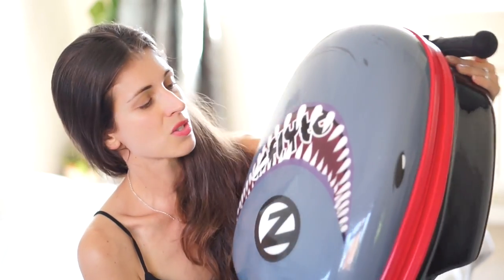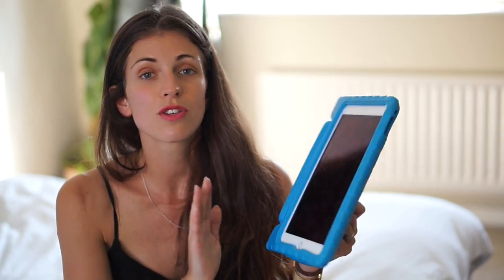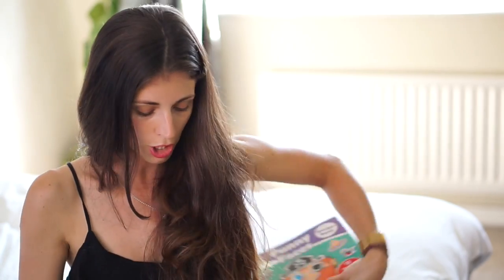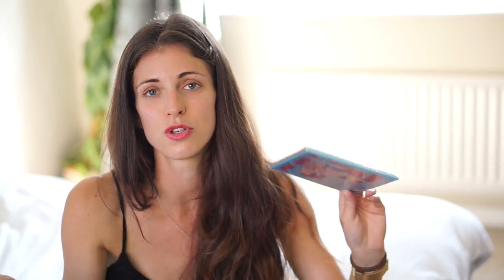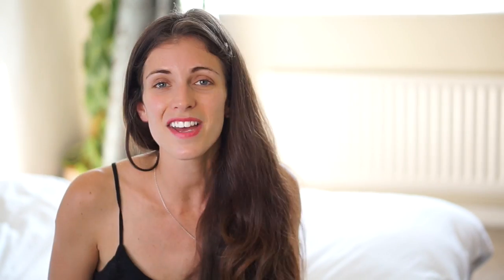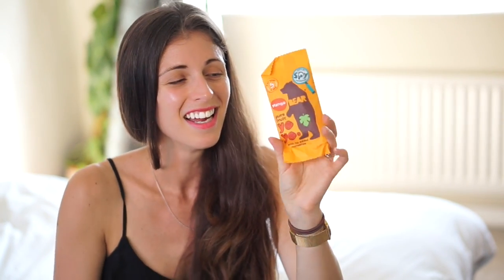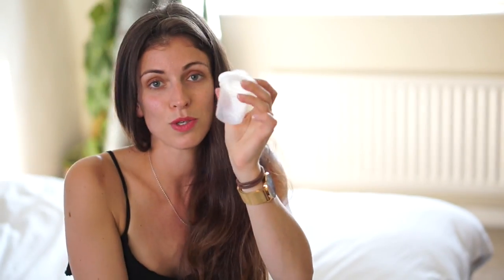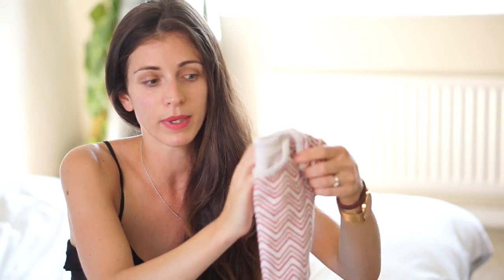WHAT TO PACK IN A KIDS FLIGHT BAG